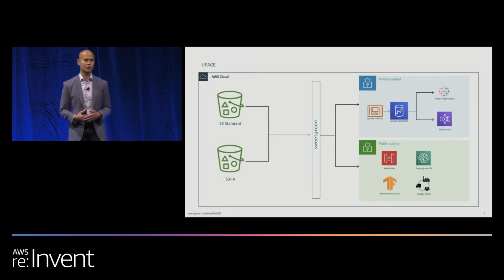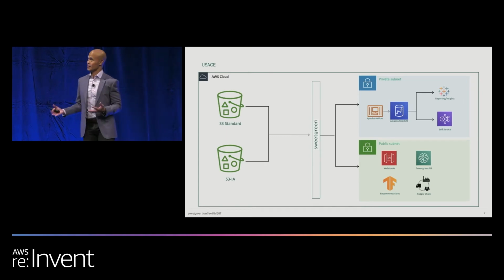Implementing a data lake on Amazon S3 ft. Sweetgreen (STG359-R) - Use of Amazon S3 Tiers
In this video, Sweetgreen shares how they use Amazon S3 Standard and Amazon S3 Infrequent Access to host their data.